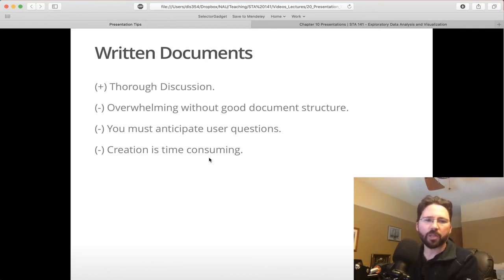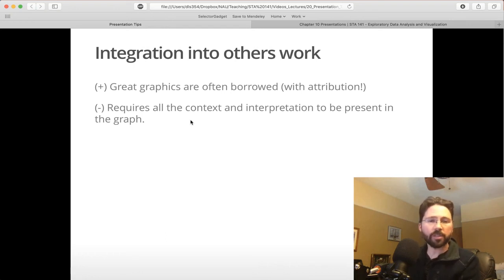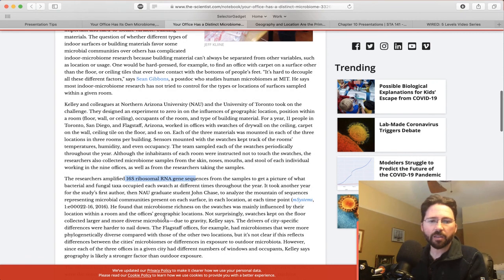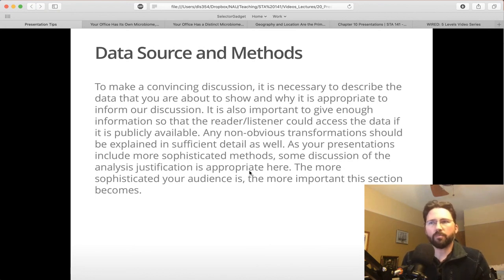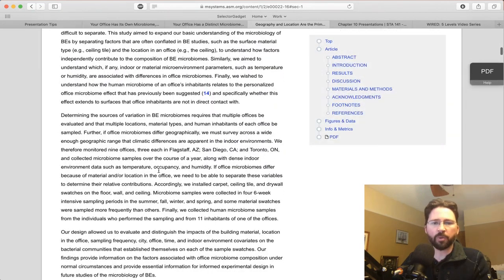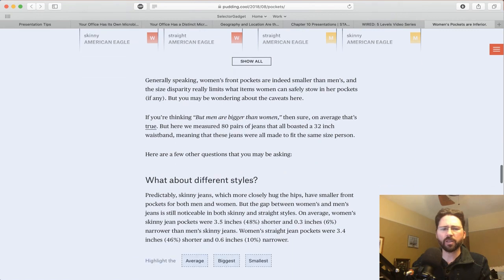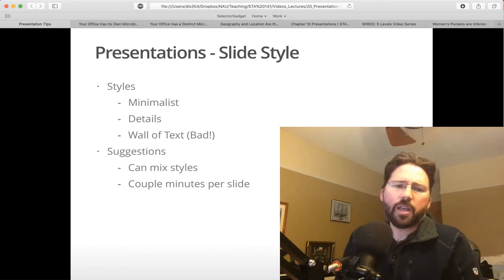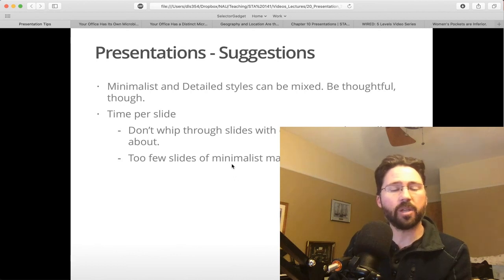NAU STA 141 - Lecture 20 - Presentation Tips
This walks through my general recommendations about creating written documents and presentation slides.